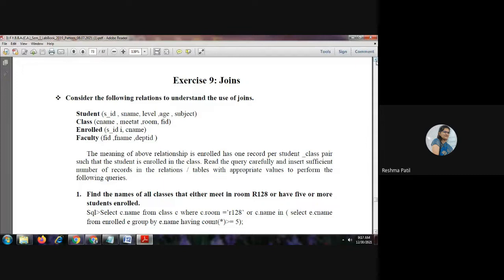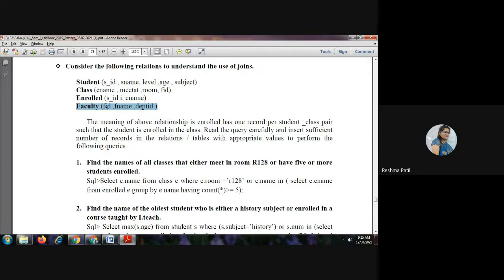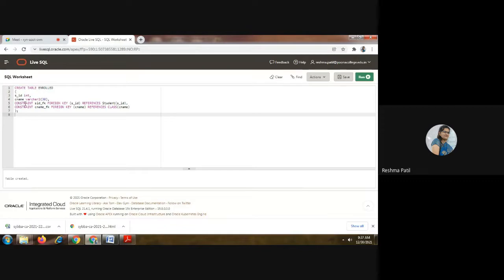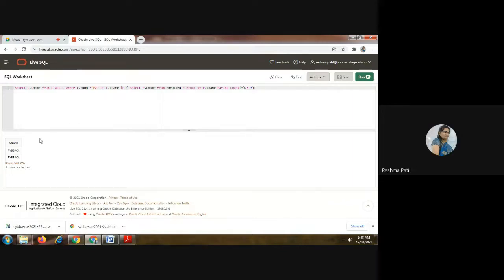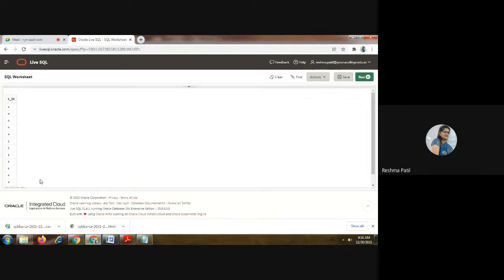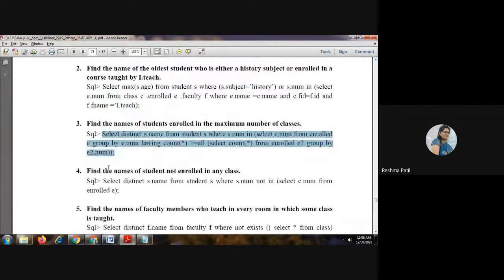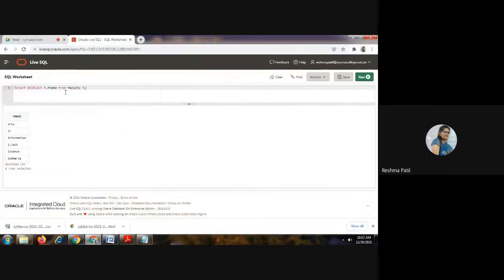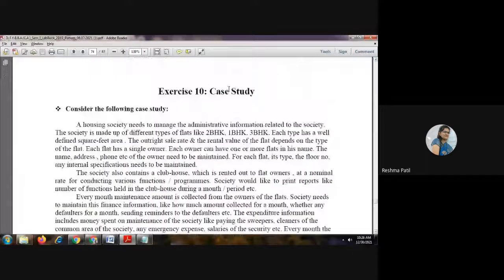Exercise 9 : Joins | Dr. Reshma Kadam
This video contains following information
-  Exercise 9 : Joins